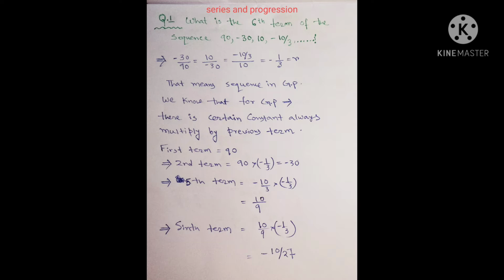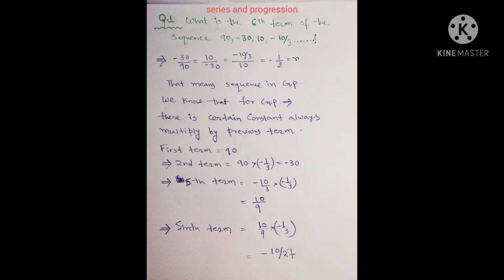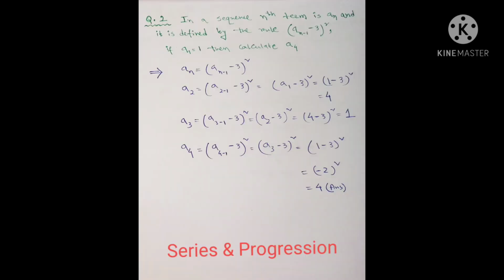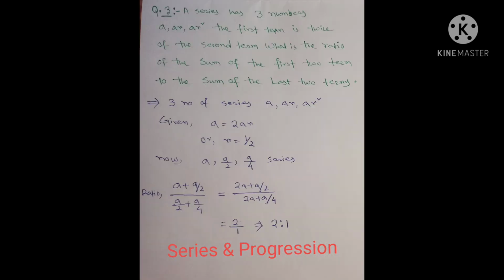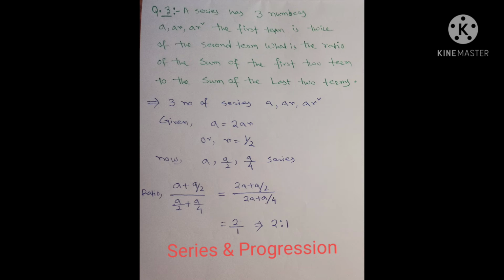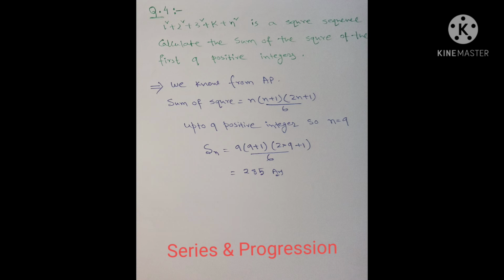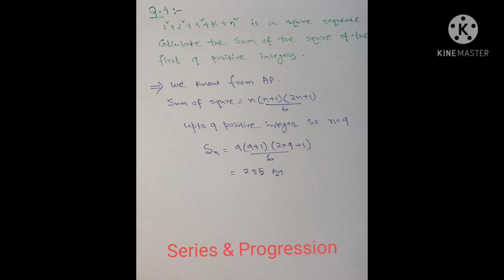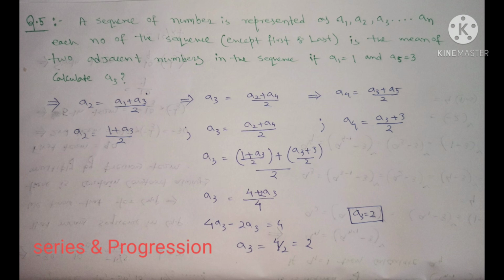Lec.2 GRE series & progression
@GRE QUANT
@STUDY ABROAD
@GRE PREPARATION STRATEGY
@GRE SYLLABUS
@MATH PROBLEMS
@SERIES& PROGRESSION